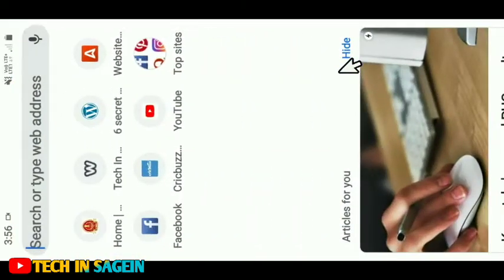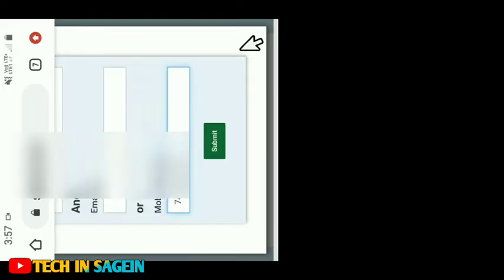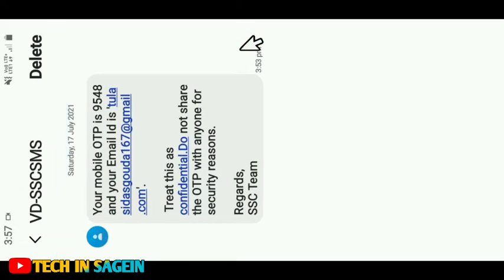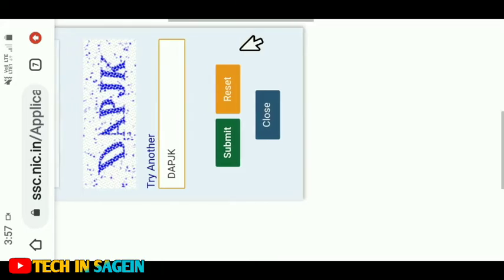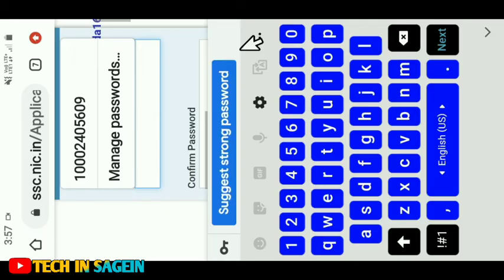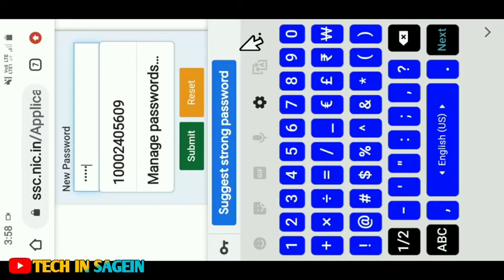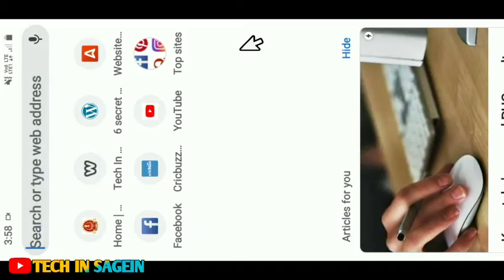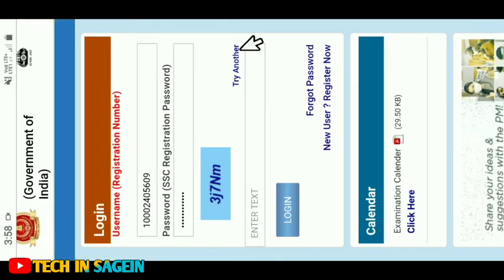how to find ssc registration number & password kannada | Staff selection comission CONSTABLE GD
how apply ssc CONSTABLE gd
Follows on Instagram:-
ID👇
tulasidas_gowda
Video editing:-
Editing app:-Kinemaster
Screen recorder:- screen recorder-no ads
Mobile Model:-Samsung J8